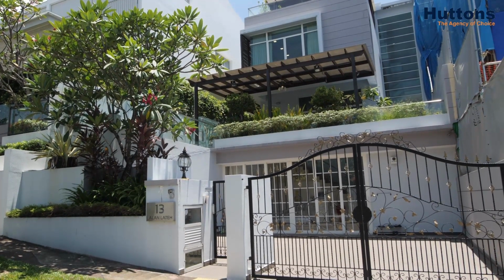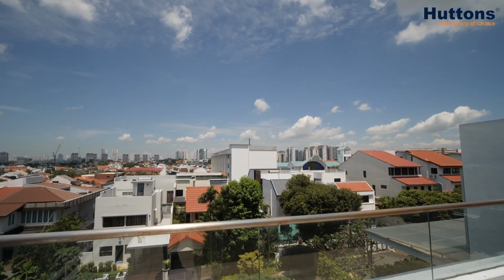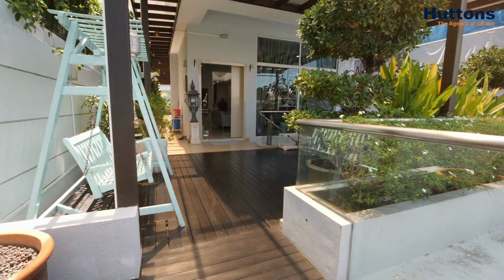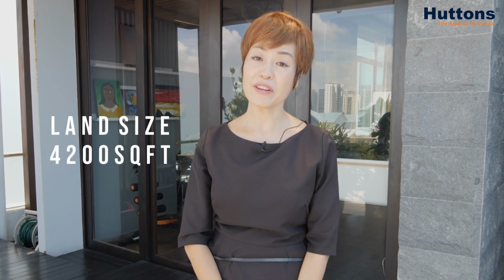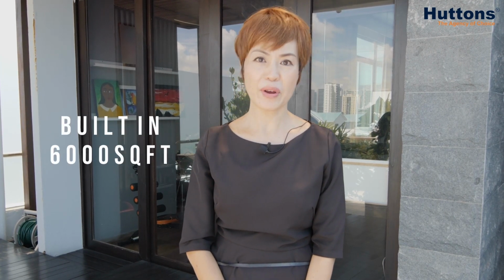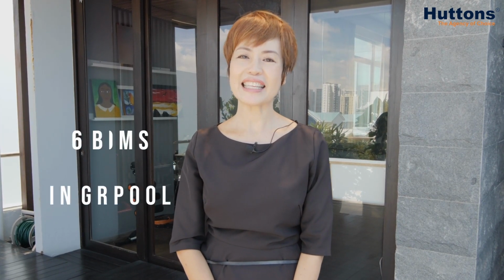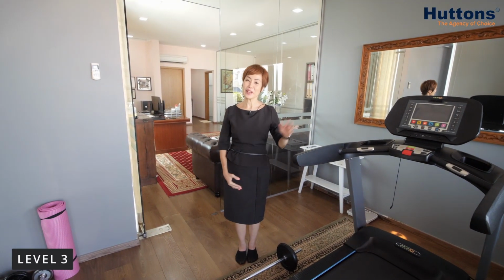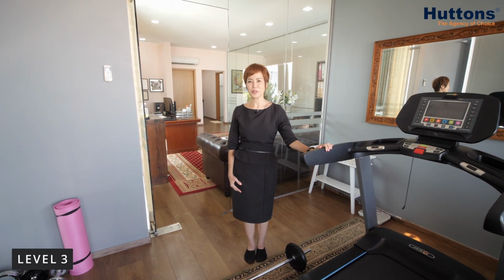Singapore Landed Property at Jalan Lateh | Semi-Detached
A beautifully renovated Semi-Detached unit located in Braddell Heights Estate that is close to International Schools such as the Australian International School and the Stamford American School.

Come and view this move-in condition 6 Bedroom Semi-Detached located in District 13. With a land size of 4200sqft and an approximately built-up of 6000 sqft, this centrally located unit is within minutes drive to major expressways such as the CTE, PIE, KPE and ECP.

Besides the 6 bedrooms, it also comes with 5 bathrooms coupled with a maid's room and toilet
With its rectangular plot and wide frontage, you will be able to park 3 cars inside!

Like to see more of this unit?

Call Faye Tan at 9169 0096 for more information today!